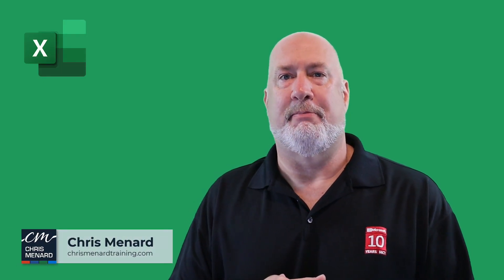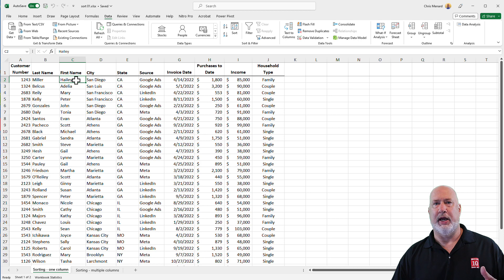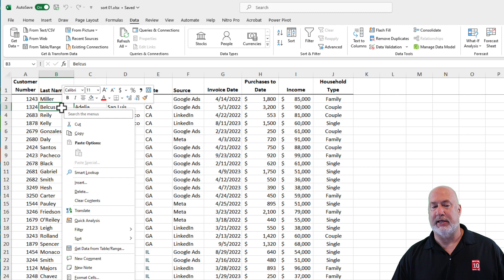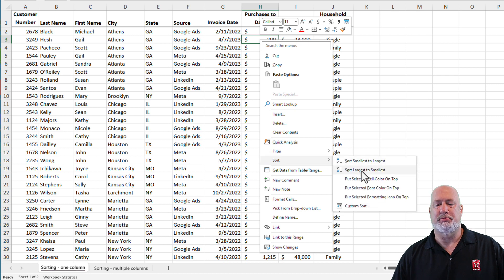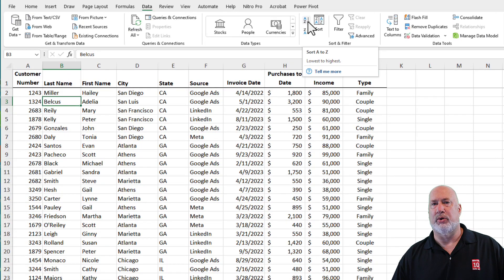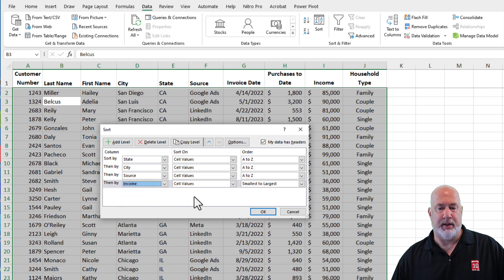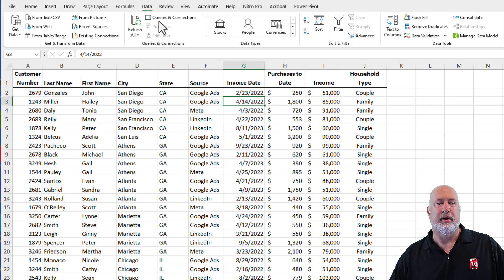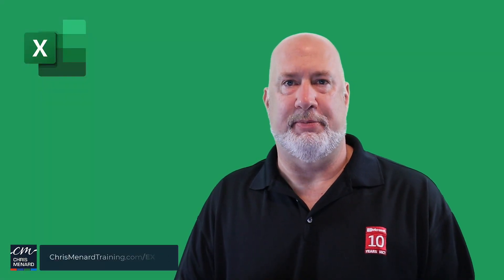Excel - Getting Stated with Sorting | Excel Essentials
Sorting is one of the most popular Excel features. You can sort by one column or field, multiple columns, sort by cell color, or fill color (background color). Sorting can be found on the Home tab and the Data tab. You can even sort by right-clicking. Make sure you do not have any blank rows or columns in your range, or your sort may get messed up.

0:00 Intro
0:27 What is sorting
1:10 Sort text 1
2:44 Sort text 2
2:58 Sort numbers
3:25 Sort dates
4:18 Sort by multiple fields
6:20 Change Sort order

Popular Videos from Chris Menard

-- EQUIPMENT USED
○ My camera